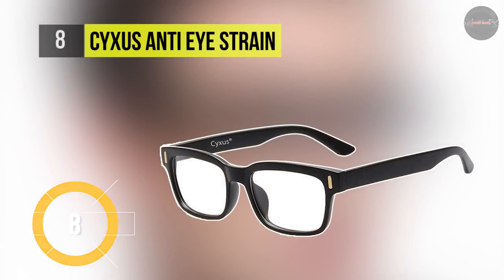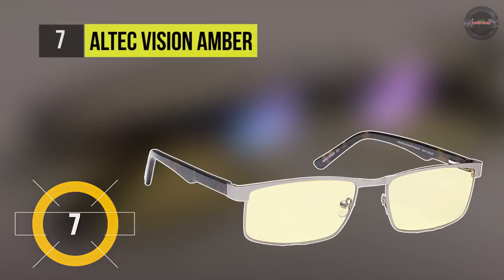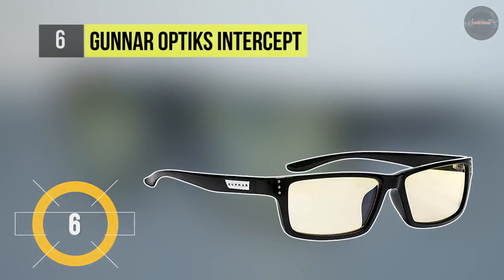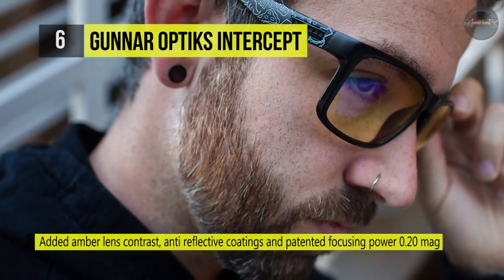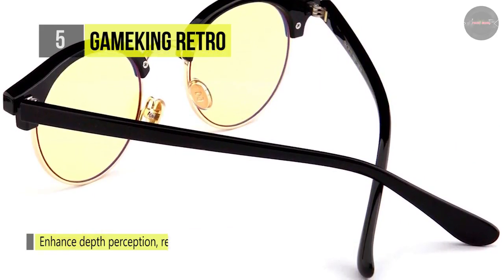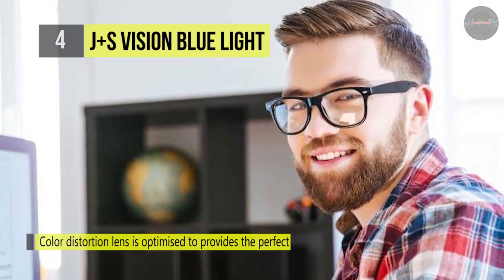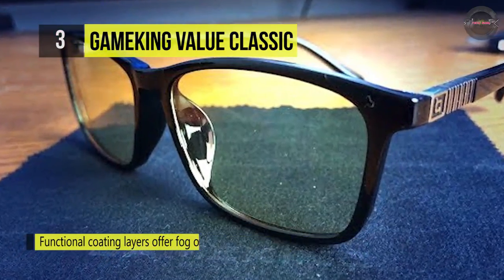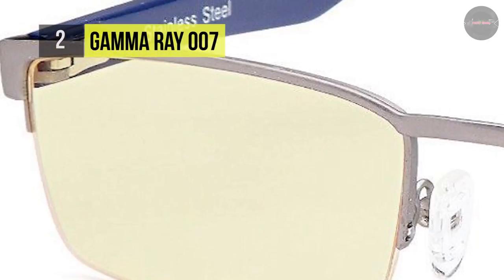BEST 8: Gaming Glasses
Top 8 Gaming Glasses
1 . Prospek Professional
2 . Gamma Ray 007
3 . Gameking Value Classic
4 . J+S Vision Blue Light
5 . Gameking Retro
6 . Gunnar Optiks Intercept
7 . Altec Vision Amber
8 . Cyxus Anti Eye Strain

If you're a gamer, programmer, writer, or anyone else who stares at a computer or mobile device screen for far too many hours each day, then these gaming glasses might help mitigate the eyestrain caused by long-term exposure to flickering blue light. They can also reduce eye dryness and can help you avoid insomnia, yet still let you view all the colors on your screen accurately.